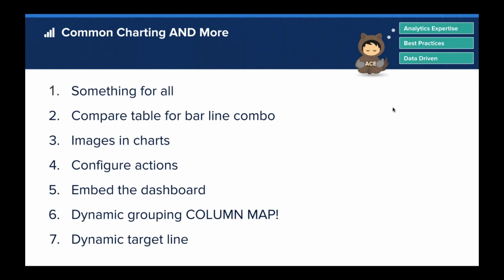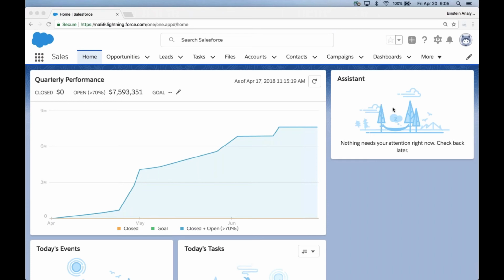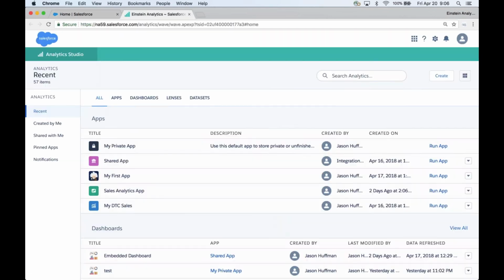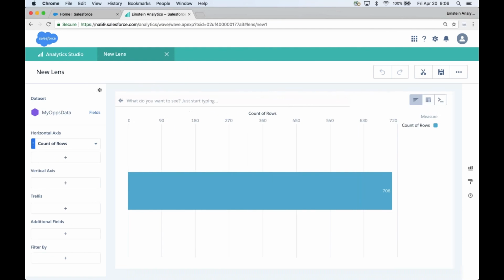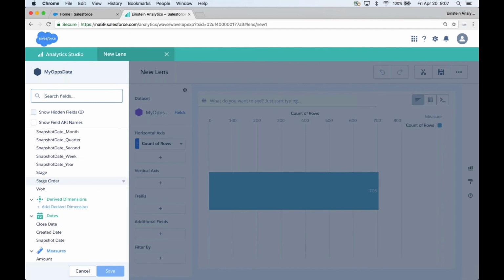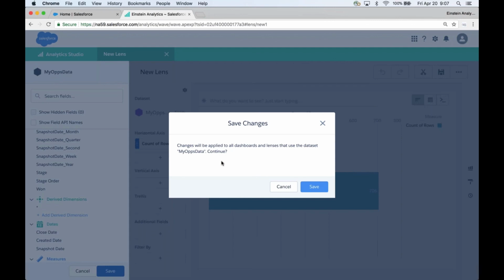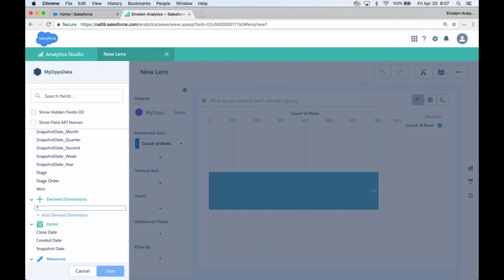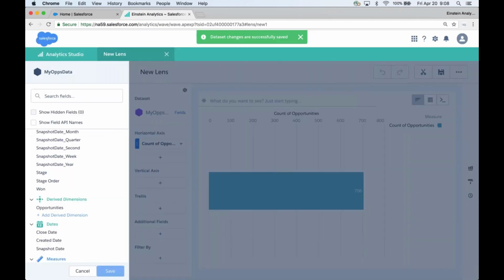Einstein Analytics: Rename Count Rows